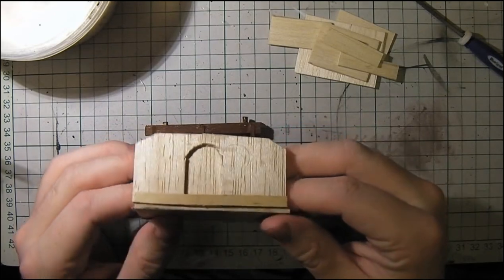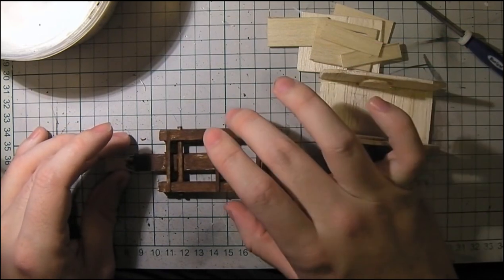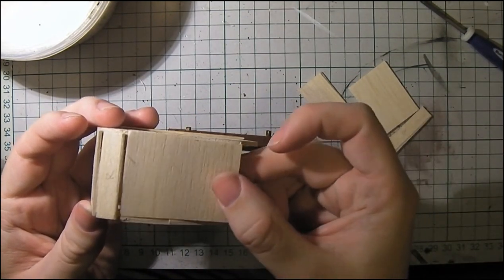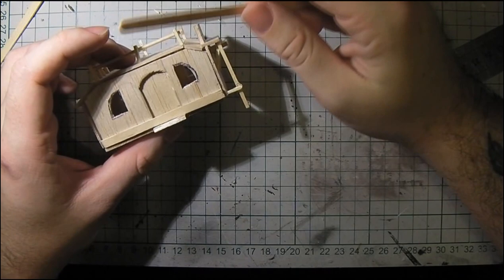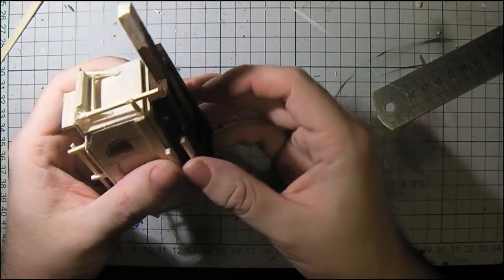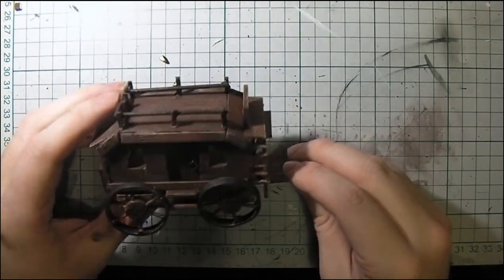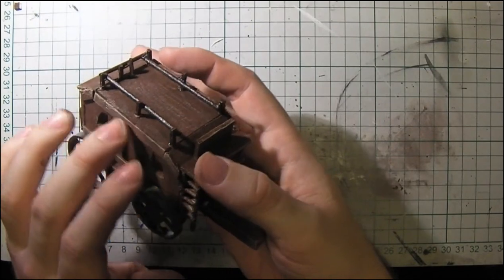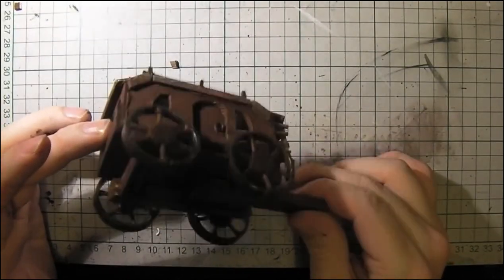Edin Nuir 5.3 Coach/Cart pt.3 Cabin & Completion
In this episode i finish off the Coach project and explain some of the method behind it, Off camera ive also made a goods cart on the same wheels and chasis but using a build method shown in the DMsCraft video on cart making so check it out!

If you like these kinds of videos consider checking out these legends of the tabletop!